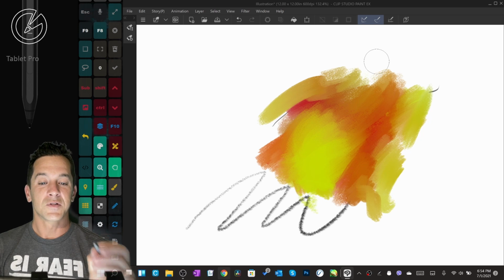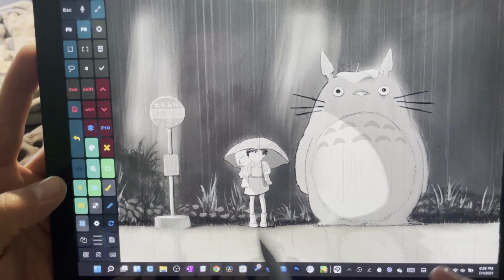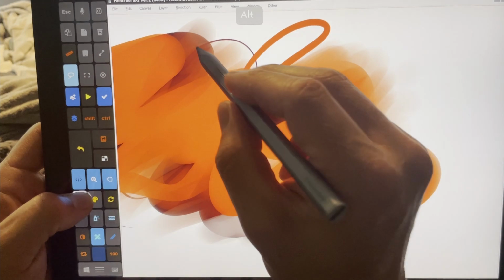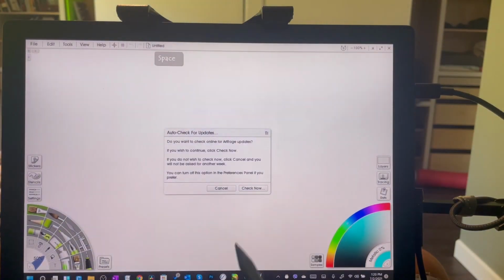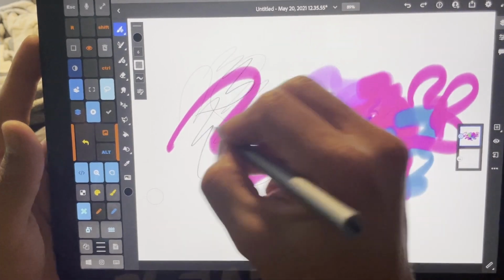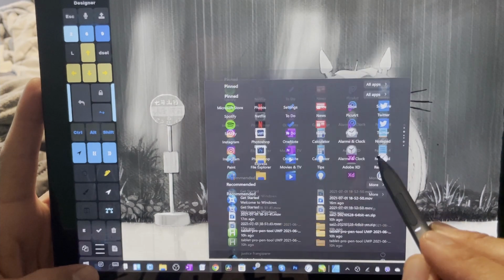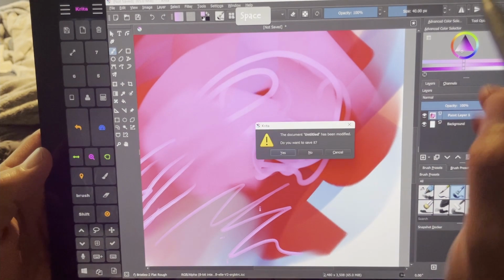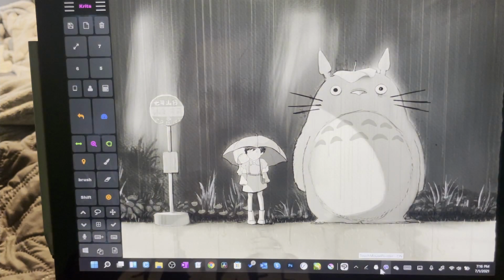Does your drawing app work in Windows 11? 3 DON'T work. Digital Art and Painting Software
Does your favorite digital art drawing / painting program work in Windows 11? These 3 apps didn't work in Microsoft's beta version 22.000***. Watch to find out if Artrage, Krita, Photoshop, Leonardo, Rebelle, Sketchbook, Concepts, Paint Tool Sai, Adobe Fresco, Expresii and other drawing apps are compatible with the new Windows 11 release.

If you have a question on a program, put it in the comments section.